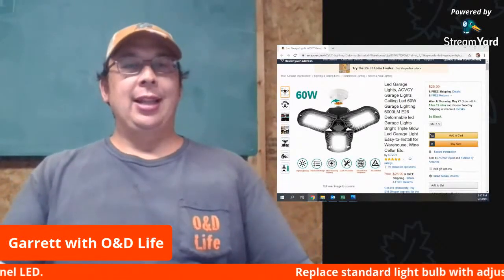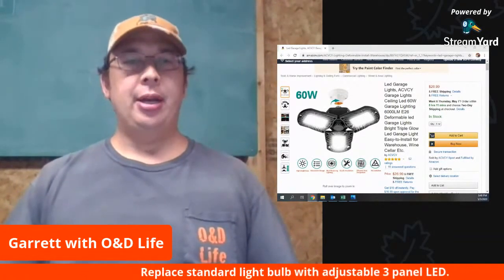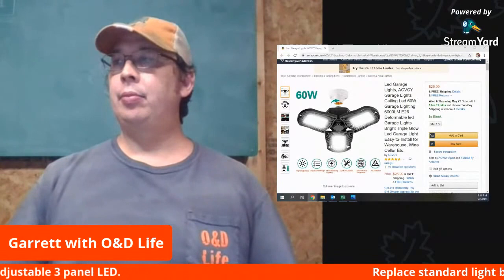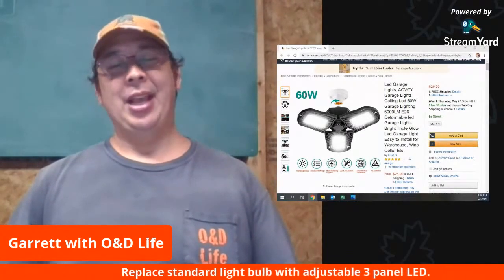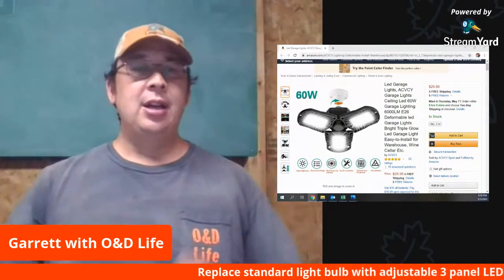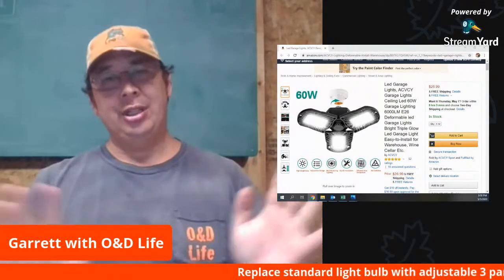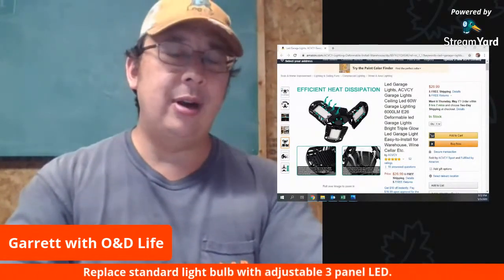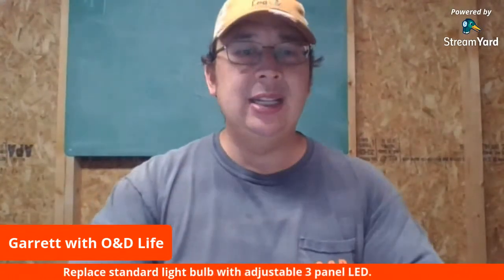ACVCY LED Shop Light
ACVCY 60w Adjustable LED Light:

Sanlinkee Light in Amazon Store:

Check out the Sawhaul at sawhaul.com